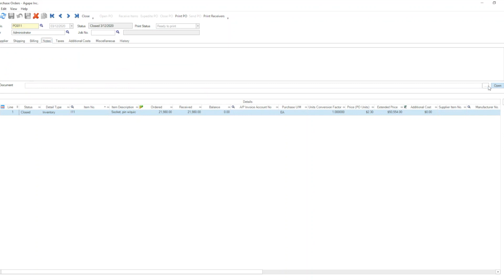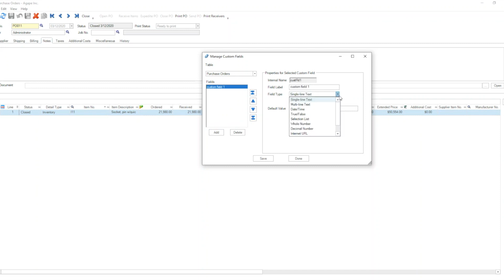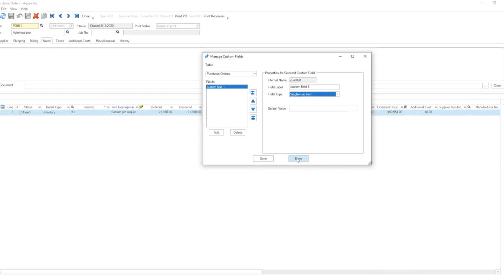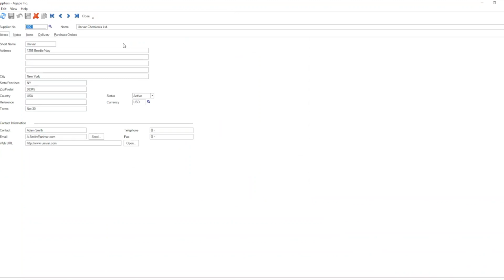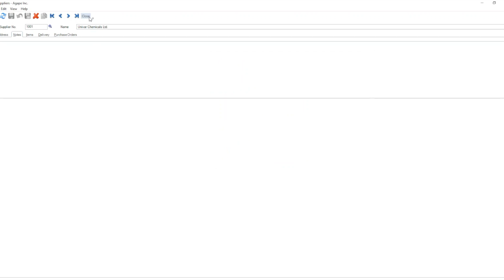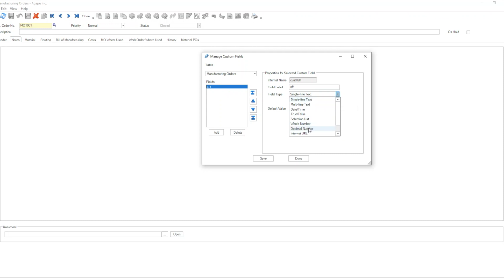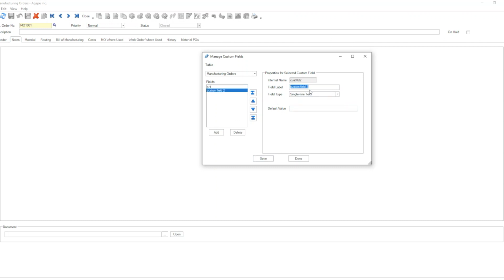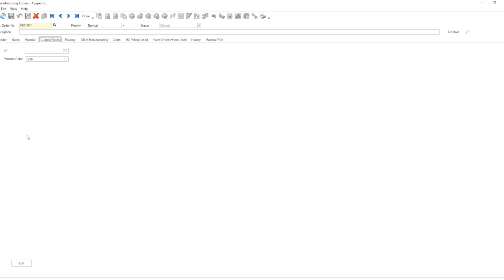MISys Tips and Tricks - Custom Fields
How do you locate your important records and documents when you need them fast, like during a quality audit? Do you need to dig through binders and folders? Did you know that there is a simple way of organizing all your records in MISys Manufacturing Software? Find out in this week’s video.